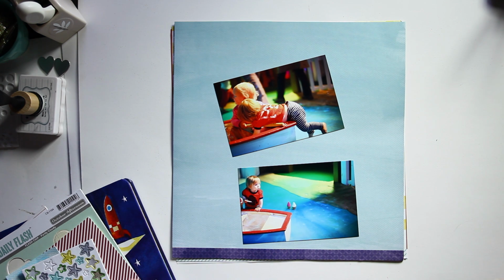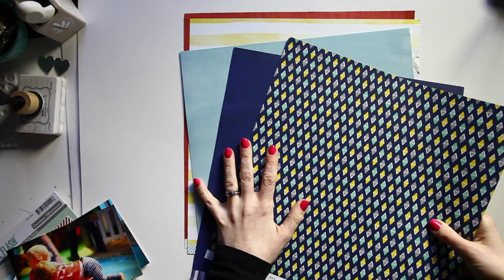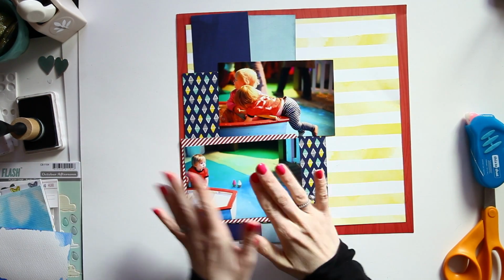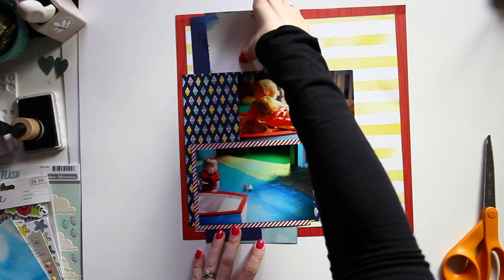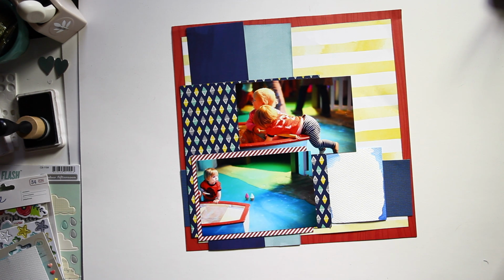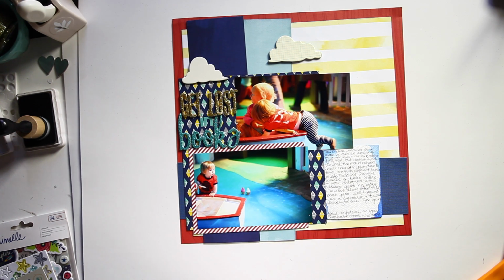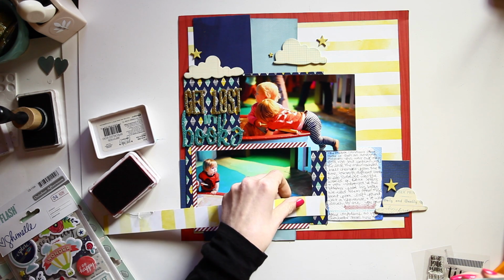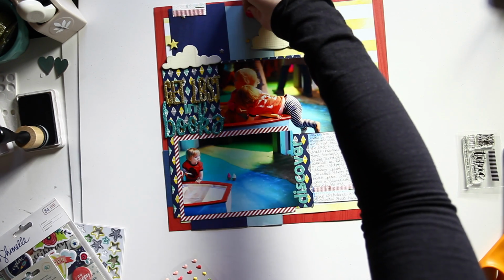Glitter Girl Adventure 129: Titles & Tribulations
This week's question comes from Crystal: I have the hardest time coming up with titles for my pages.  I want something catchy and interesting, but nothing too cutesy or mushy.  The placement of the title doesn’t give me trouble, but getting to the right words for the title itself is a struggle.

So Glitter Girl is on a mission to share her process for figuring out which words will create the title for this page, plus it's something she'll be noting in the next few adventures to give you a more rounded view of a variety of titles and how they came to be.